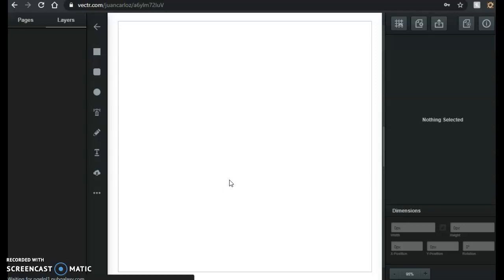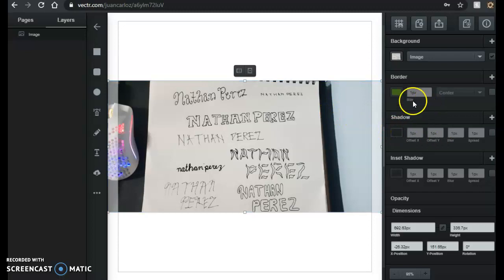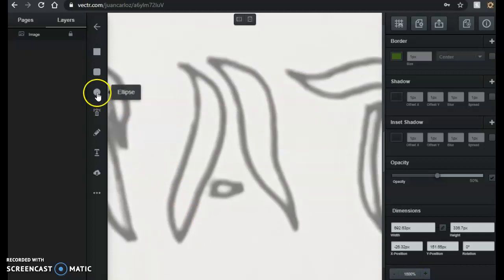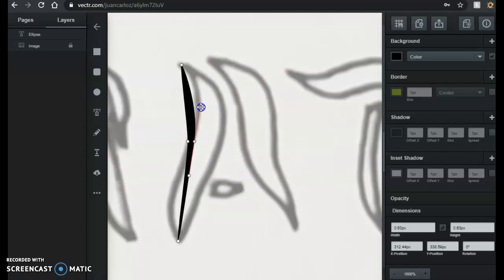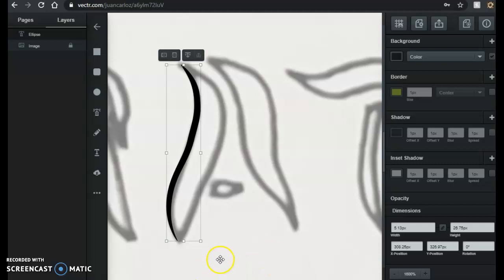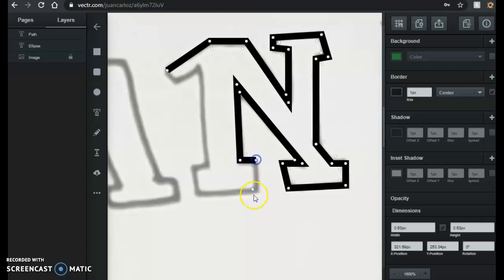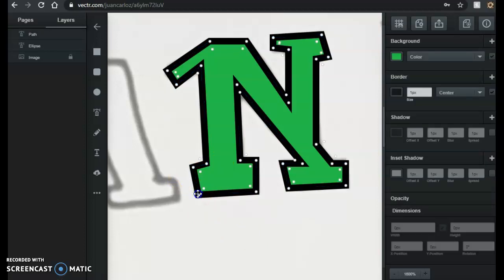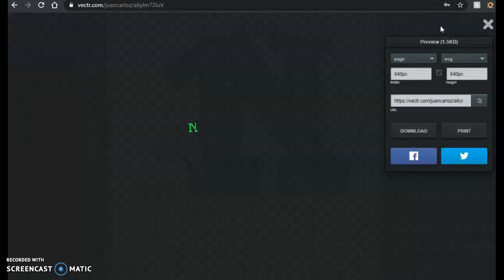Vector Signature Logo